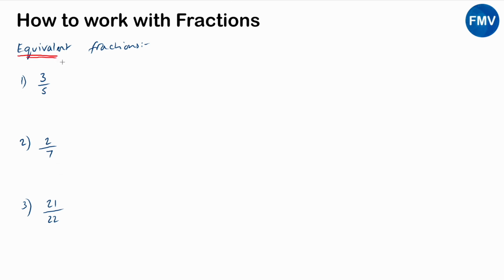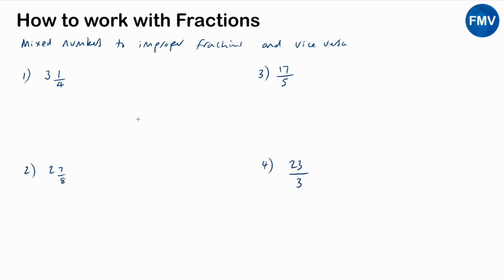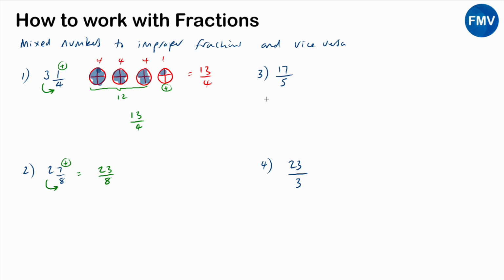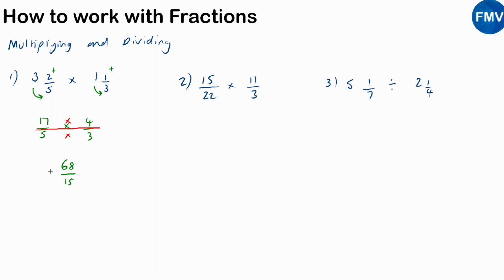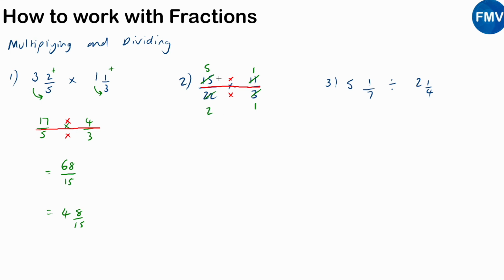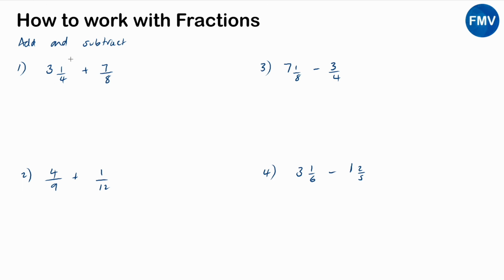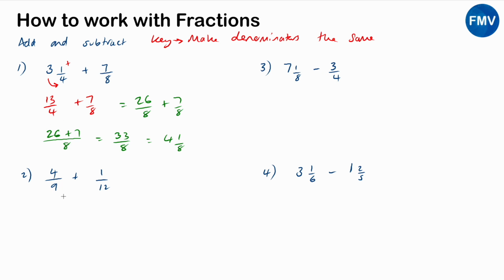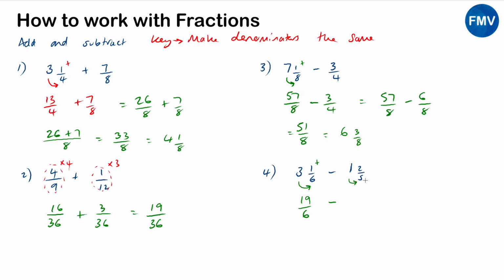FRACTIONS 1 | Multiply, Divide, Add and Subtract. Improper Fractions to Mixed Numbers (and back!)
Learn how to Multiply, Divide, Add and Subtract with Fractions.  Learn how to turn Improper Fractions to Mixed Numbers (and back!)

Key Concepts

* Revisit basic fraction concepts, including proper and improper fractions.
* Explore mixed numbers, which combine a whole number with a fractional part.
* Master the conversion process between improper fractions and mixed numbers.
* Conquer all four operations (addition, subtraction, multiplication, and division) when working with fractions.

By the End of This Video, You'll Be Able To:

* Identify and differentiate between proper and improper fractions.
* Confidently convert improper fractions into mixed numbers.
* Convert mixed numbers back to improper fractions.
* Apply the correct methods for adding, subtracting, multiplying, and dividing fractions with ease.
* Understand the importance of finding a common denominator for addition and subtraction.

Keywords (SEO)